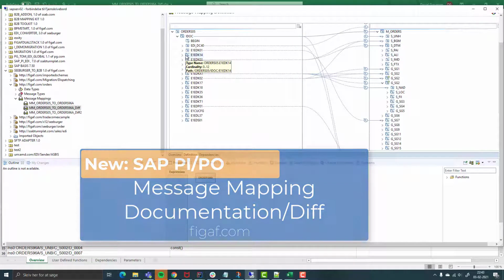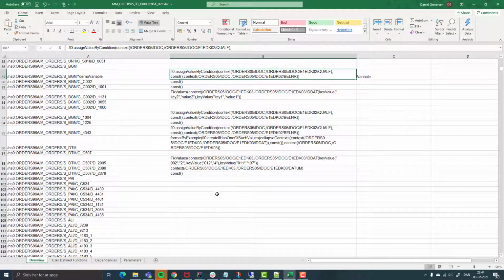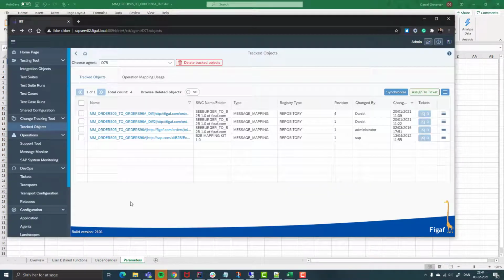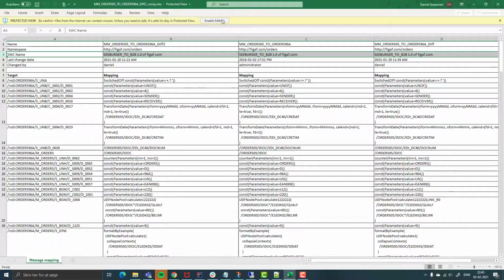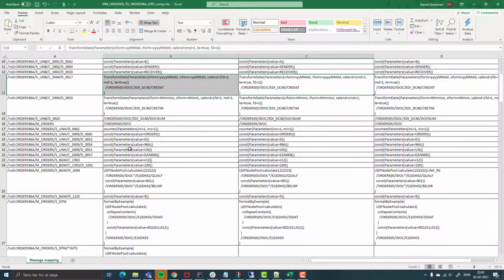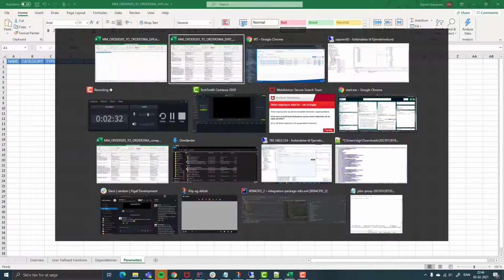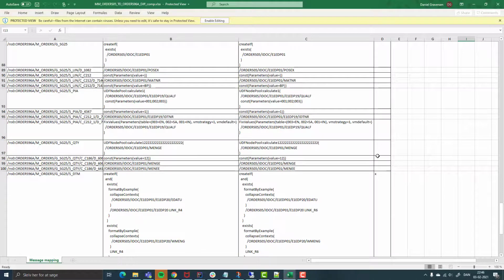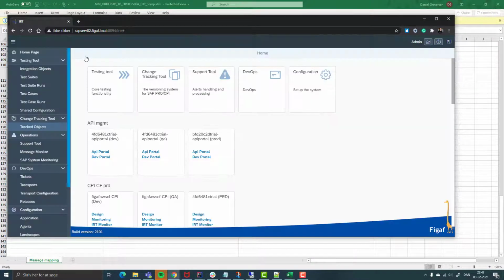SAP PI Message Mapping Diff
How do document and show differences in SAP PI/PO Message Mappings.

It can be used to document and to see what is changed between two mappings.